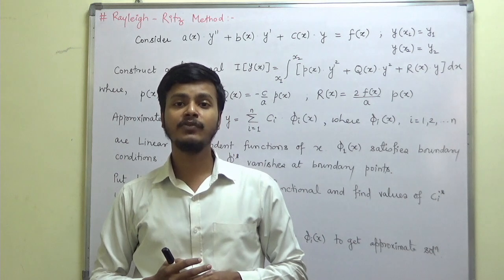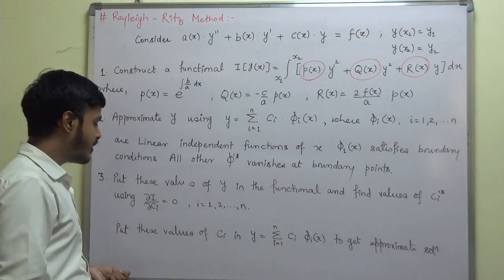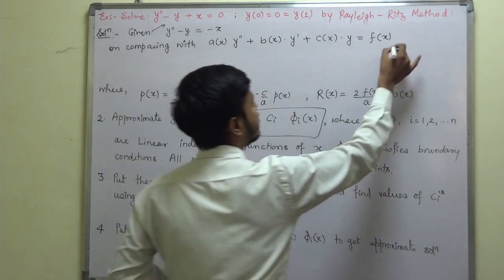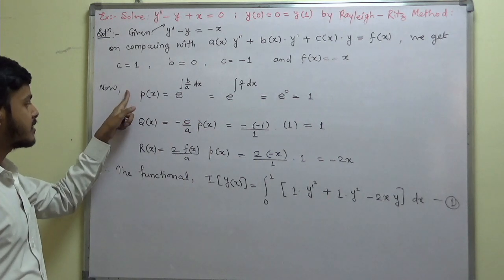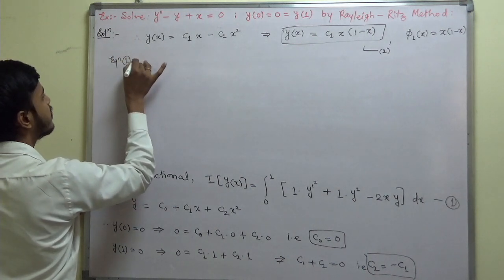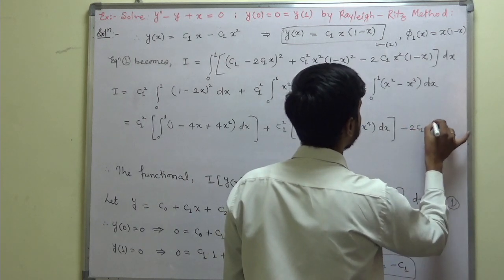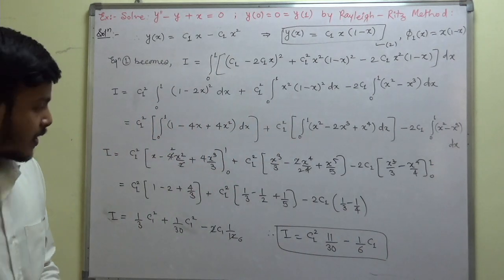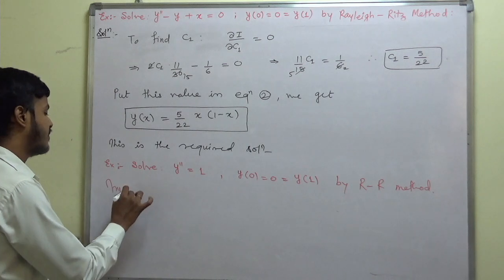Rayleigh Ritz Method, Working Rule & Example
Hi there,

1. Introduction & importance of Rayleigh Ritz method.

2. Working Rule for problem solving.

3. construct a functional with the help of given 2nd order differential equation.

4. approximate solution

5. apply given conditions to find out arbitrary constants in the approximate solution.

Keep supporting 🤩

calculusofvariation